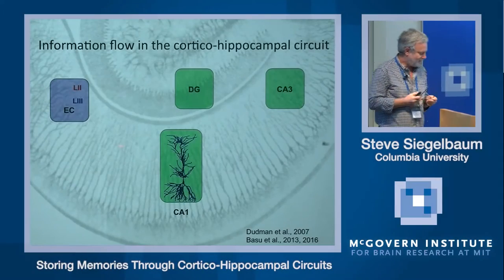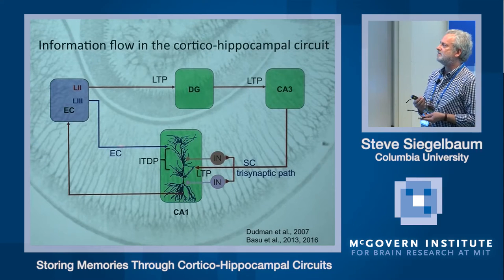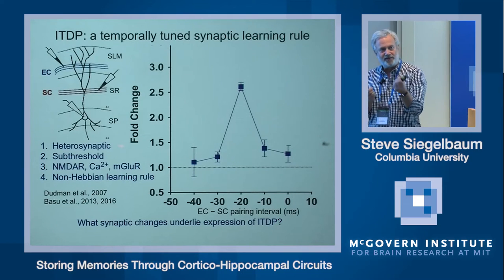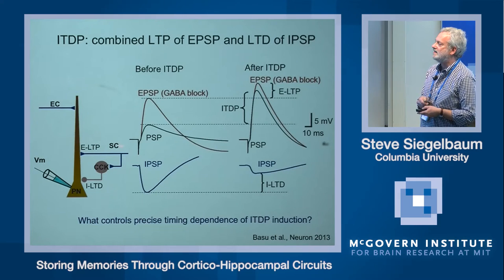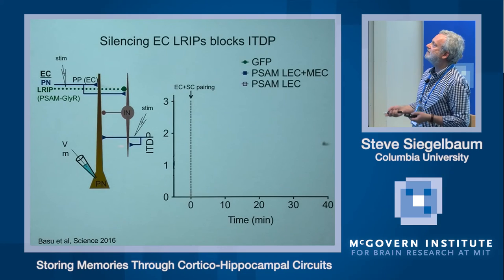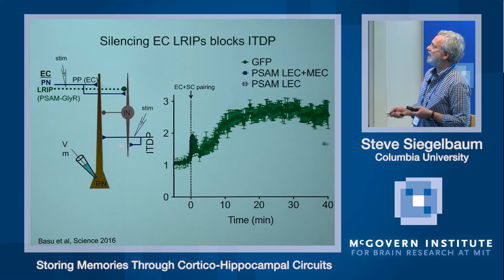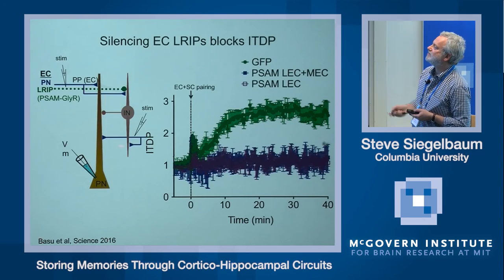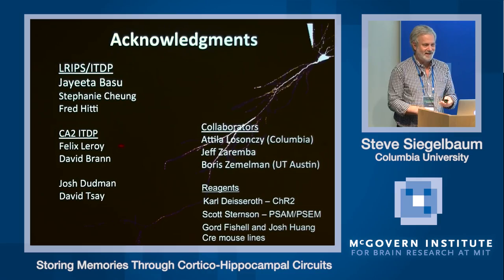Steve Siegelbaum, Storing memories through cortico-hippocampal circuits Poitras and Stanley Centers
Steve Siegelbaum
"Storing memories through cortico-hippocampal circuits"
Stanley Center and Poitras Center Joint Translational Neuroscience Seminar